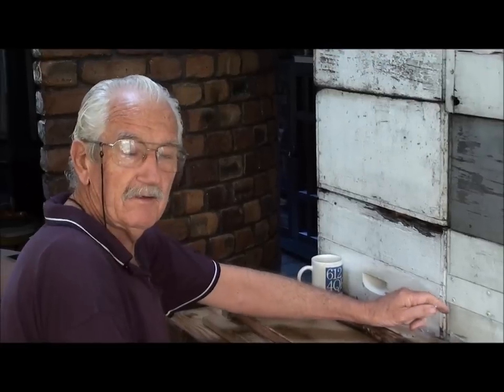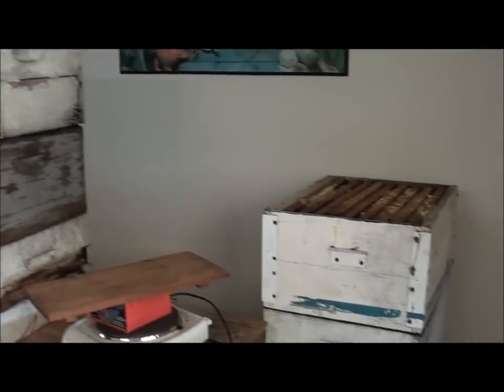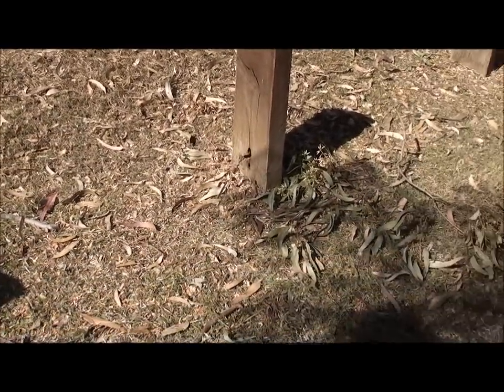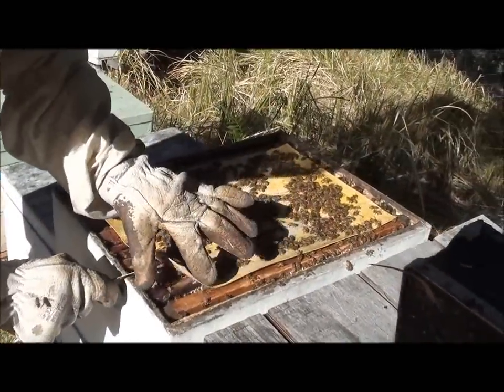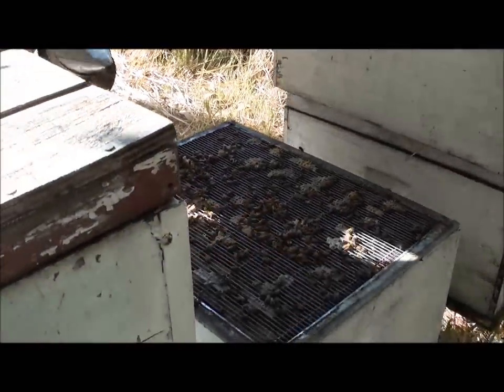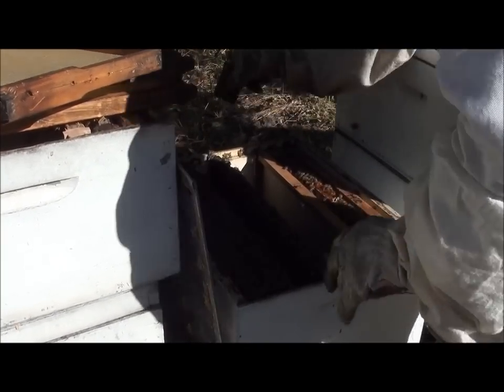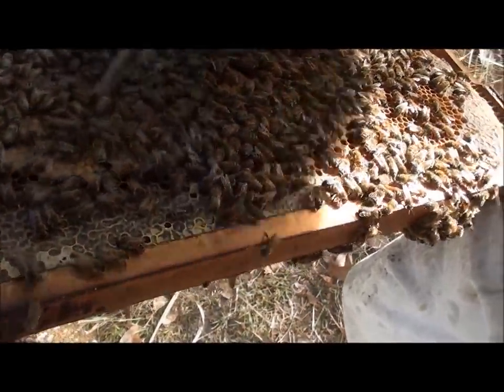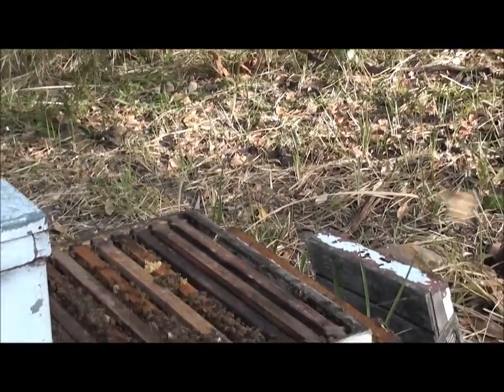BEEKEEPING: Bees Swarming in Winter.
Our local gum trees are heavily in blossom from all the rain we had early this year. With loads of pollen & nectar coming in I'm having to implement  swarm control measures with more than 3 more weeks of winter.